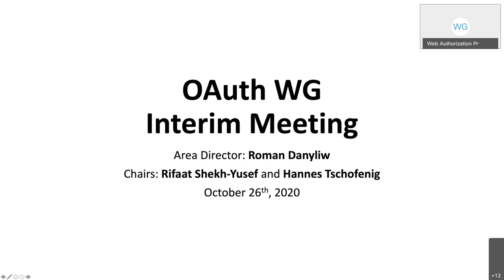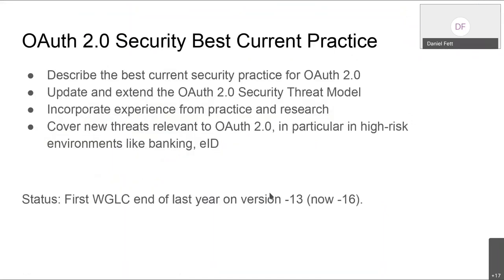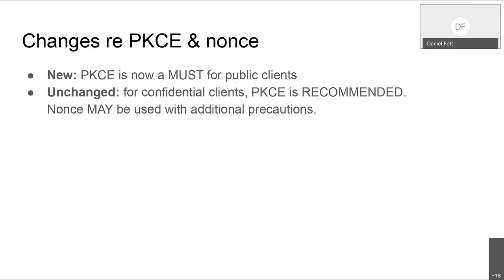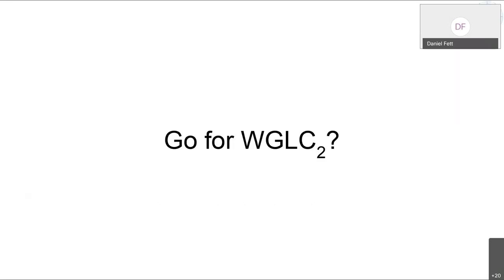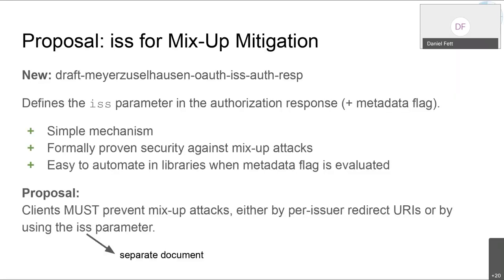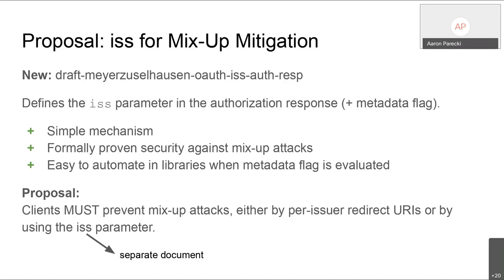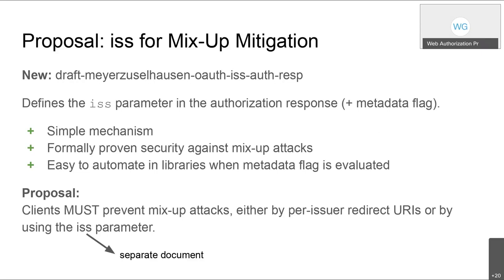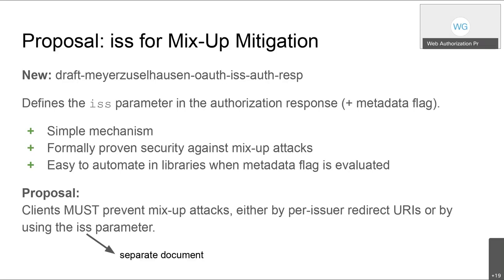OAUTH WG Interim Meeting, 2020-10-26